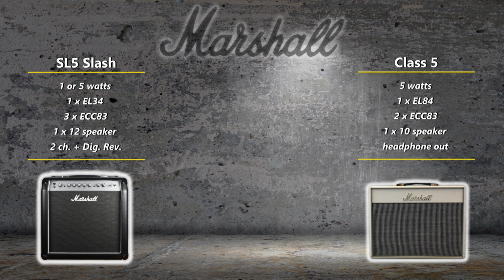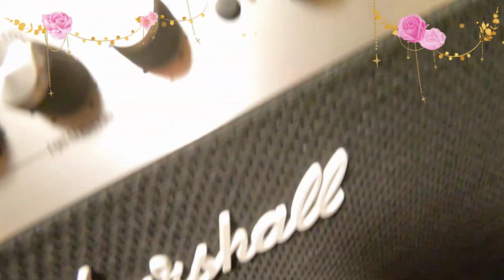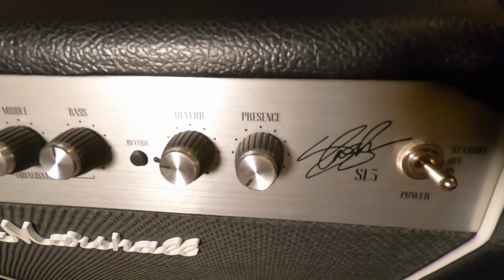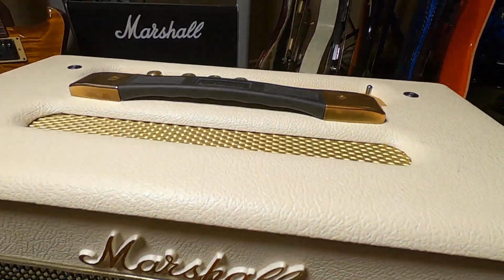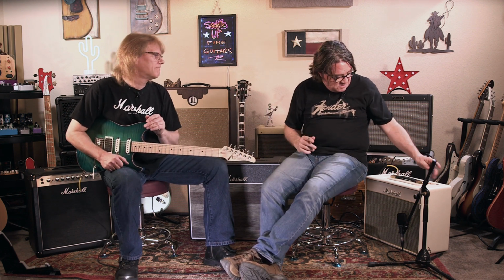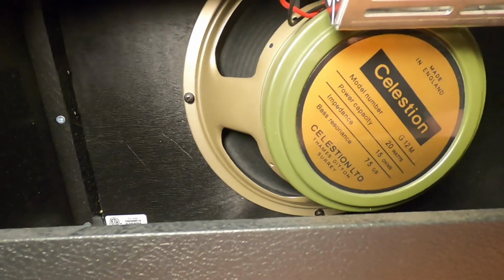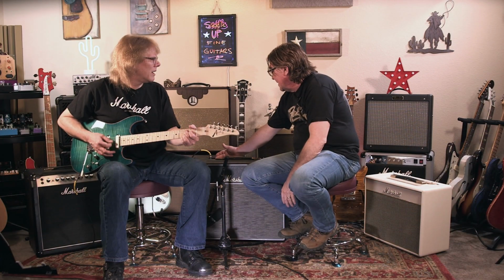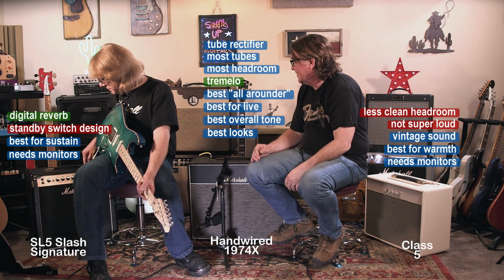Marshall COMBO Shootout—Class 5, Handwired 1974X & Slash SL5!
Jet & Reggie are in the studio (Unearthly Sound, Dallas) testing 3 small, easy to move around Marshall all-tube combo amplifiers, with the only other condition being they have to stay under 20 watts. The Class 5, the handwired 1974X, and the Slash Signature SL5c are the chosen loudboxes for today's event. Clean tones, dirty tones, and all the in-betweens are contrasted and compared across these fine valve based British amps. Join us for some loud fun, general silliness and insightful commentary. Filmed in 4K.

Timestamps:

0:00 Intro
0:19 Announcing the amps in the shootout
1:13 Jet and Reggie talk about the specs
5:26 Slash SL5 discussion
8:14 Slash SL5 Clean tone
11:59 SL5 Humbucker crunchy
14:45 SL5 Dirty channel
21:45 Class 5 clean tones
24:06 Humbucker getting crunchy Class 5
25:30 Getting dirtier—Class 5
28:57 Model 1974x Discussion
30:18 Input 1 High Level clean, 1974x
32:26 Input 2 tremolo, 1974x
34:41 Back to input 1, getting crunchy (1974x)
36:40 Cranking her up! (1974x)
39:09 Thoughts on all 3 amps, our rankings
42:25 Choosing between the 5 watters
43:10 Saying “See ya” til next time
43:45 Sign off

To hear Jet and Reggie in a band context, check out their Psychedelic Jazz Rock album "Road Trip" by Tonekasl

For more content, please check out Gear 'n Gigs Audio Podcasts
or anywhere podcasts are streamed.

Thanks for the support, from your neighbors at Gear 'n Gigs!

Gear 'n Gigs is a firm believer in the work of The Gift of Music Foundation, to help bring more music to the world. They create access to musical instruments and music education through innovative, needs-based programs. By serving a wide range of music students, families, and programs, they are able to sustain and grow their impact and outreach.

Their long-term vision is to have locations across the USA and become the preeminent support mechanism for music education and advocacy across the country.

Ways to Help:  Instrument donations drive their programming and impact, as well as generating fundraising revenue. As a 501(c)(3) your donation is 100% tax deductible in the US. (They do not accept upright pianos or spinet organs.)

They offer multiple pre-paid shipping options to complete your instrument donation pledge from anywhere in the USA. You may also choose to pay for shipping to help further reduce their costs.  Those in the Atlanta, Georgia area may also drop off their donation at their Marietta HQ. Options for completing your pledge will be emailed to you shortly after completing the form.

You may also make a one-time or recurring financial gift.

To pledge an instrument for donation and/or give a financial gift, please go